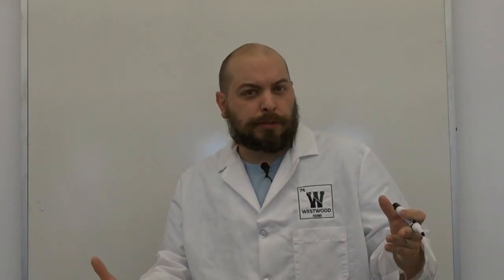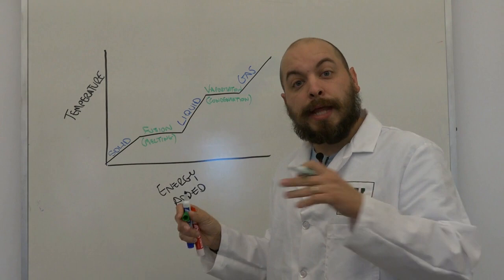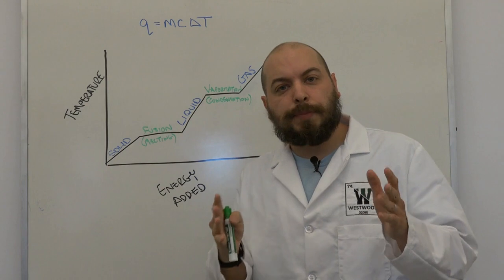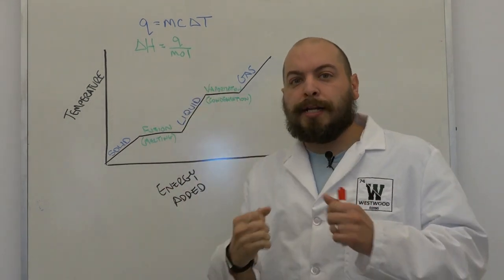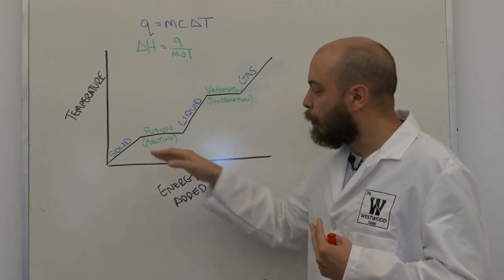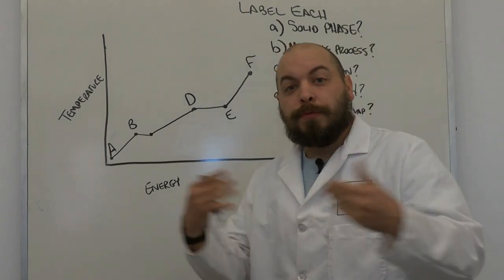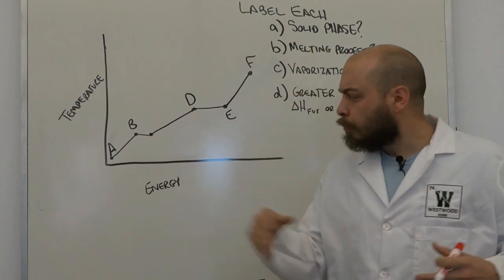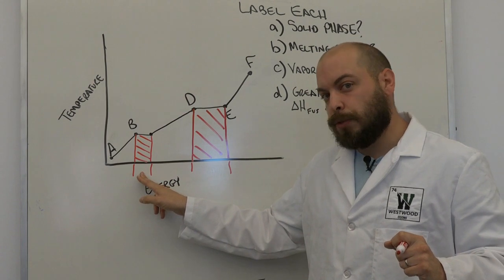C 14 Heating curves